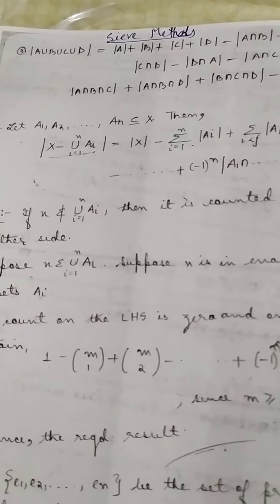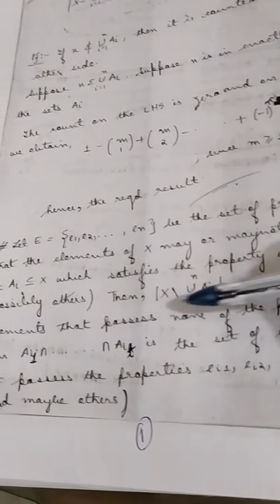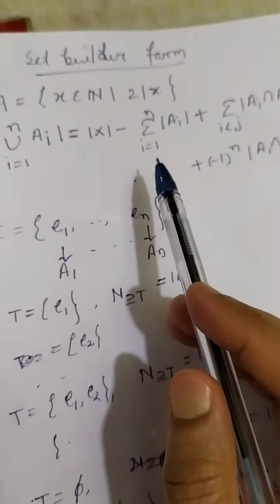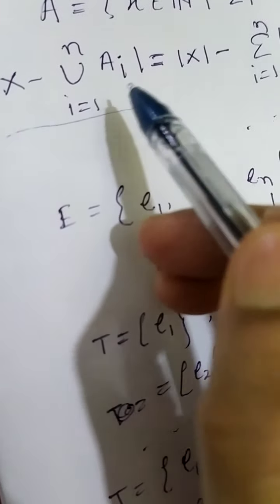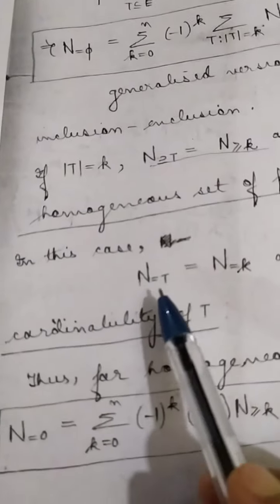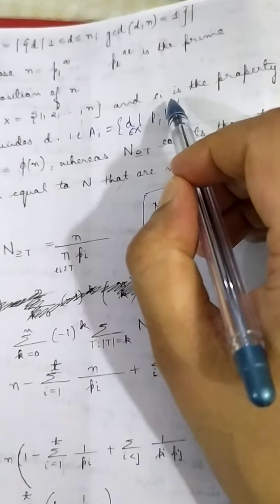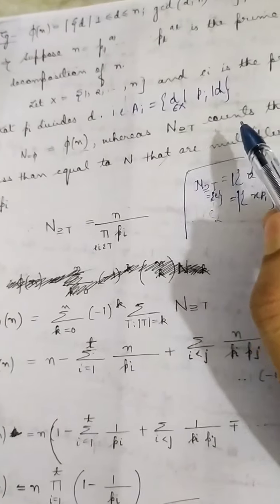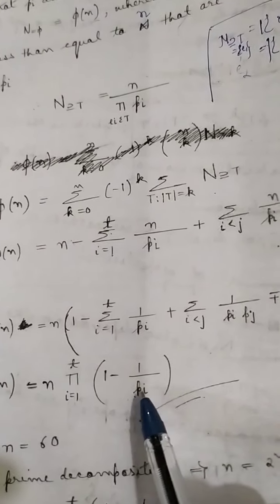Principle of inclusion - exclusion 2